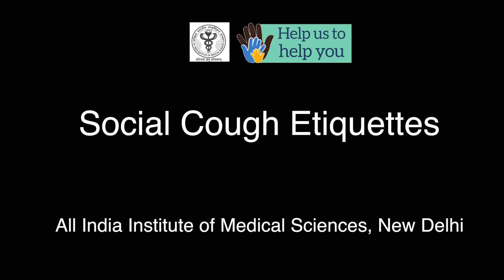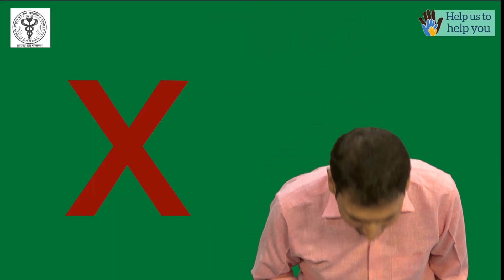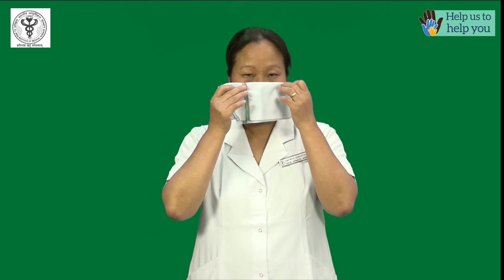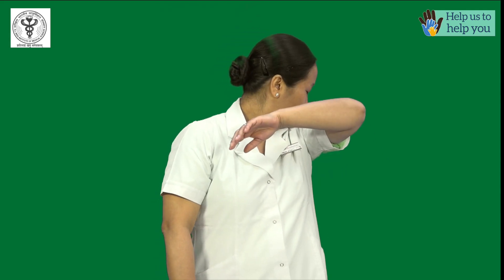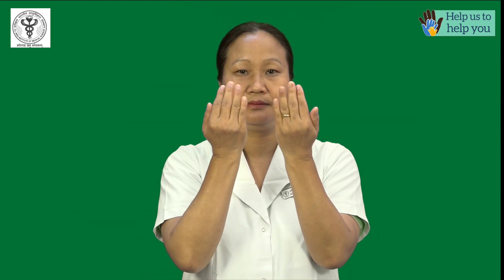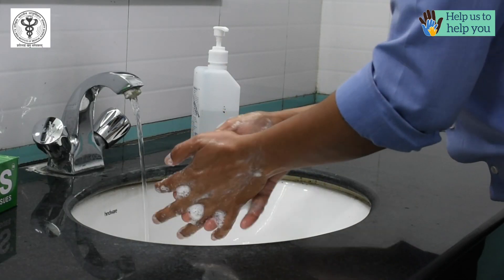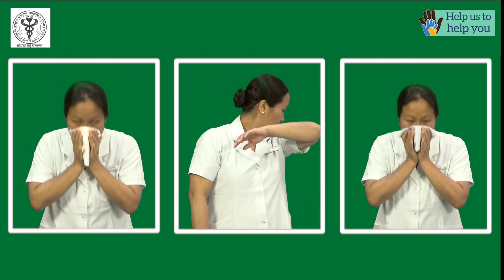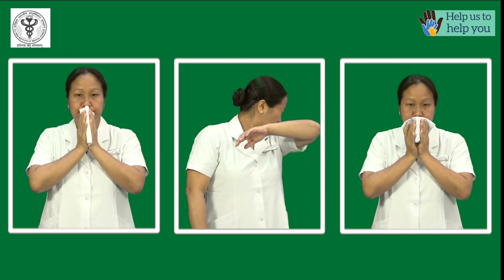Social Cough Etiquette - English